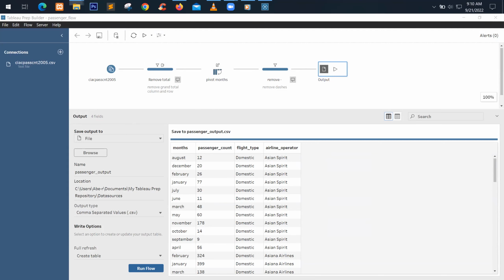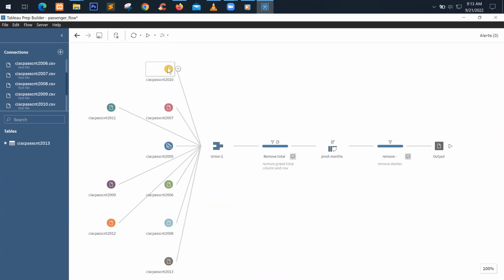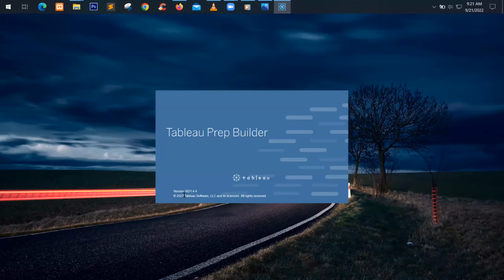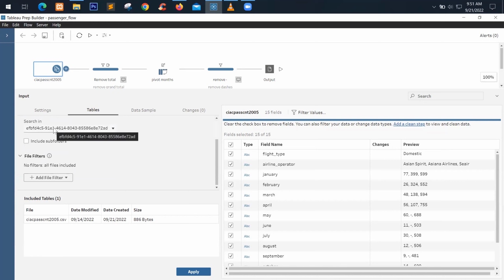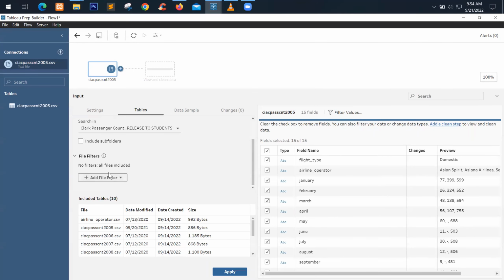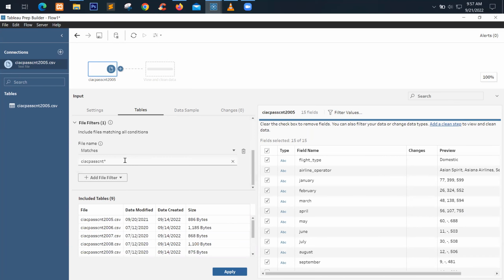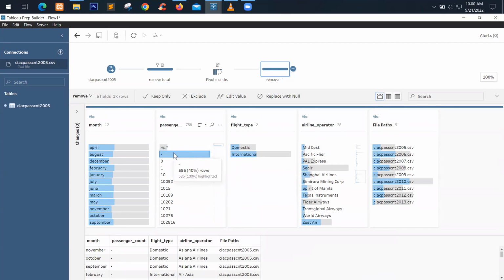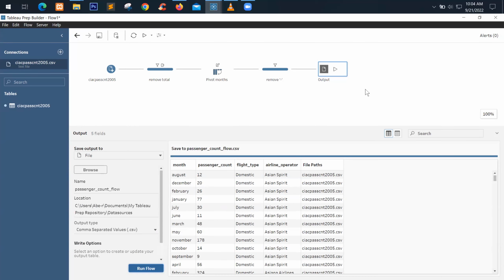Tableau Prep - Loading Multiple Dataset